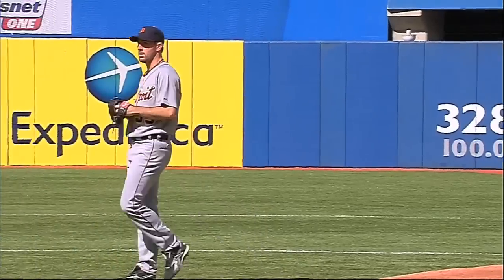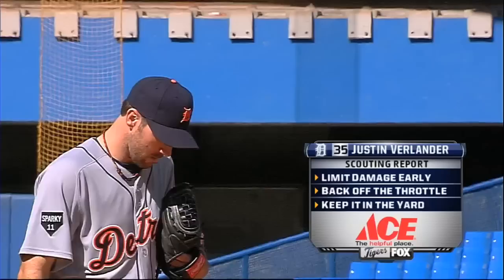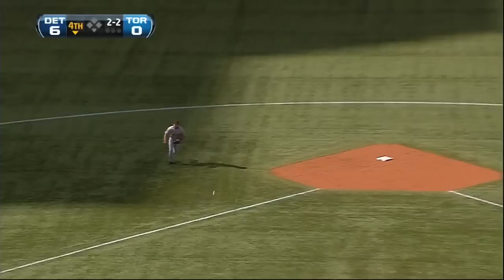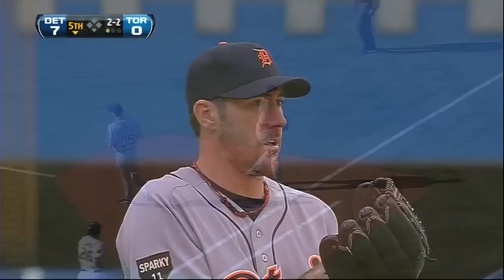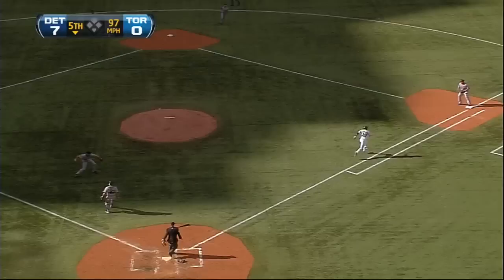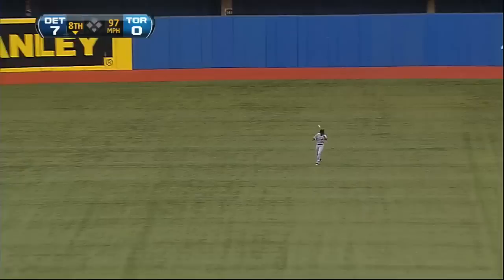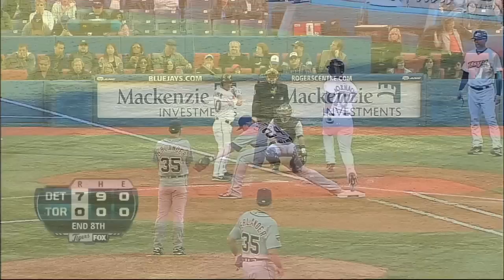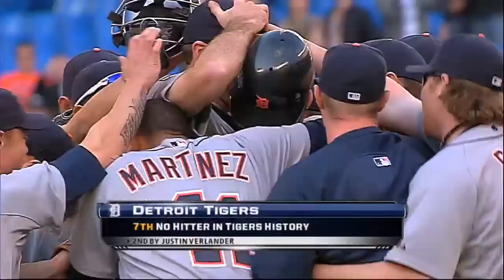Verlander gets his second career no-hitter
5/7/11: Justin Verlander throws the second no-hitter of his career and the seventh in Tigers history, getting all 27 outs without a hit